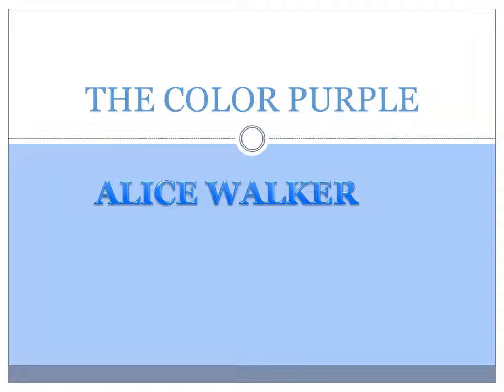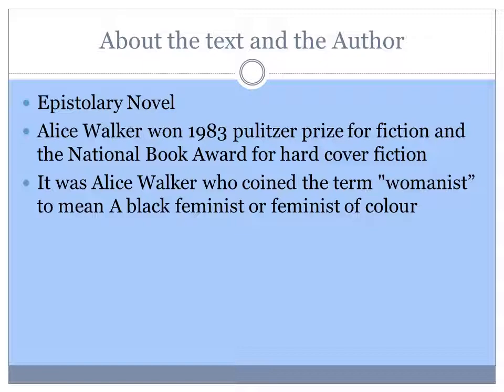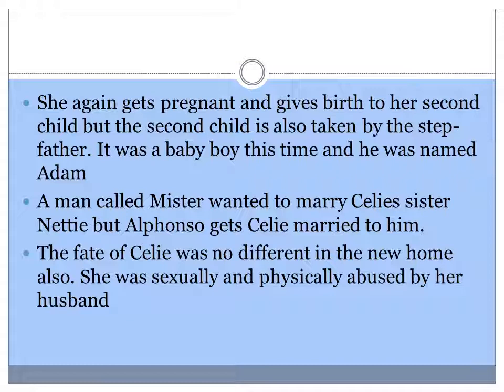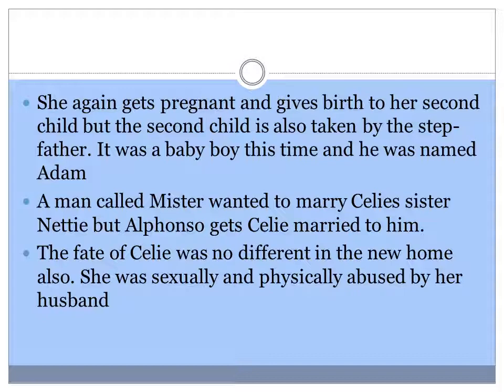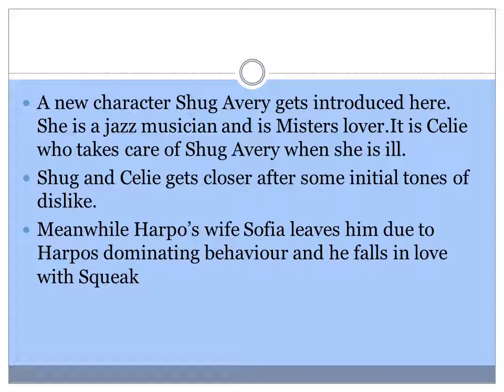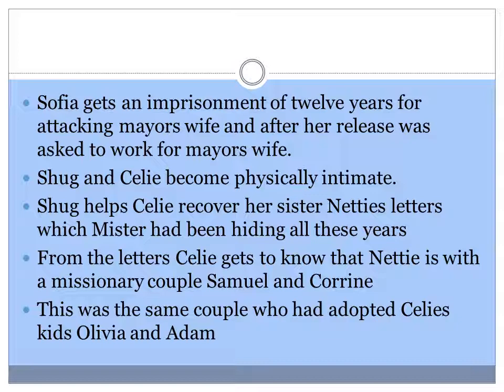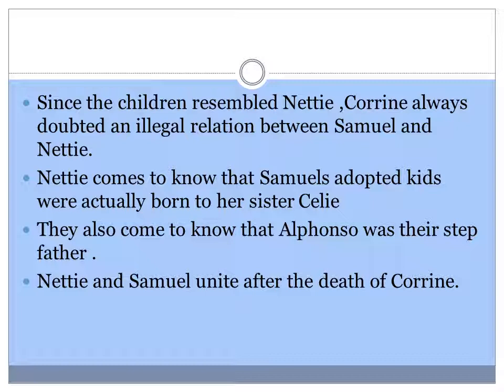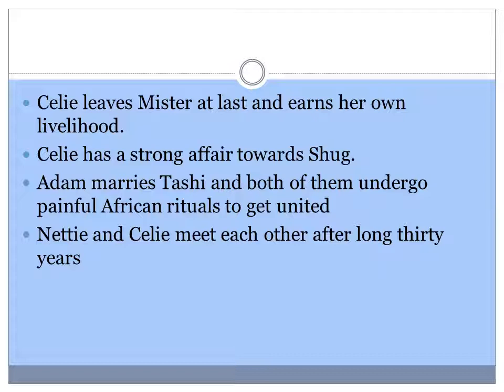THE COLOR PURPLE video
short summary of Alice Walkers  Color Purple